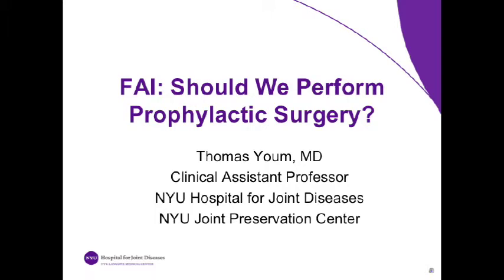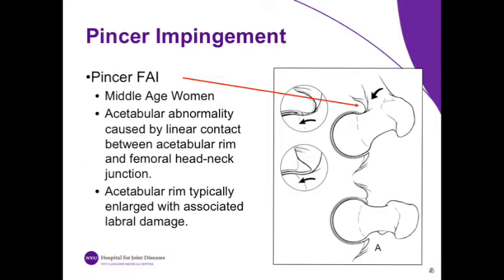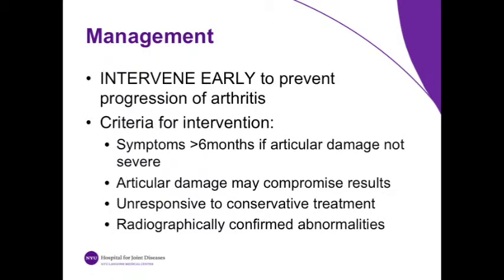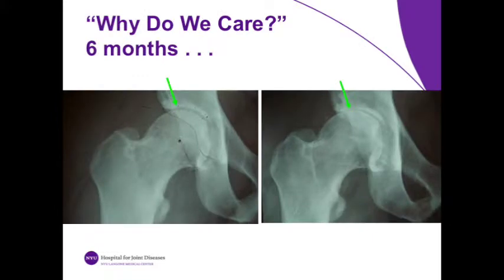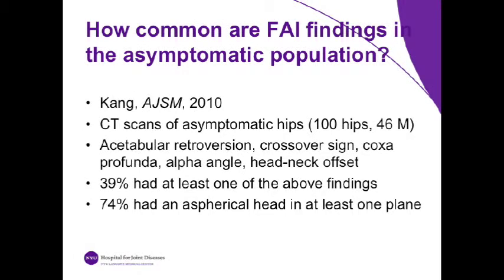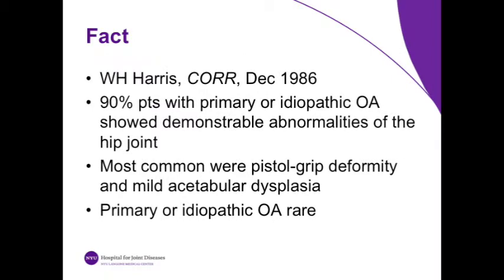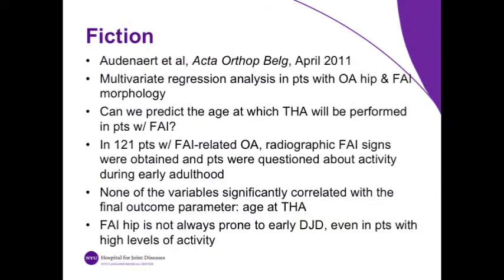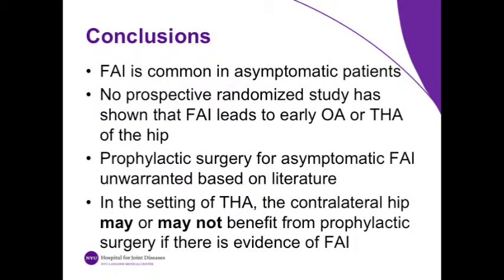FAI Prophylactic Surgery